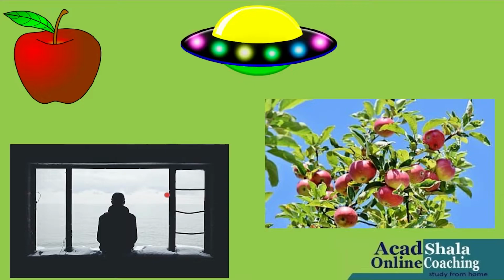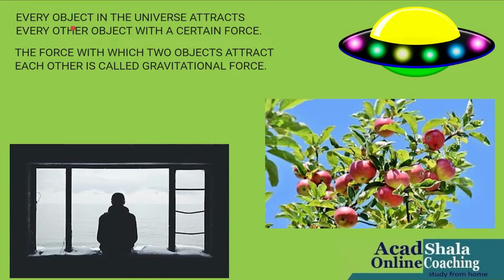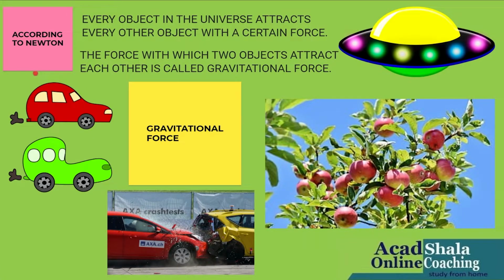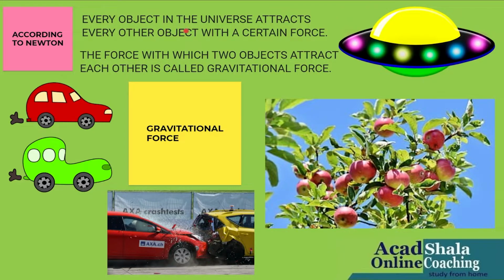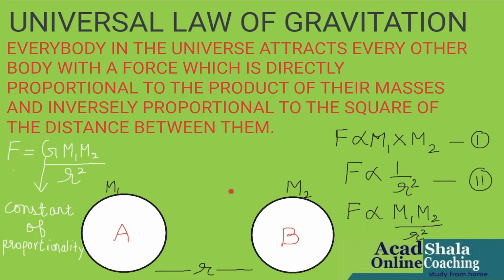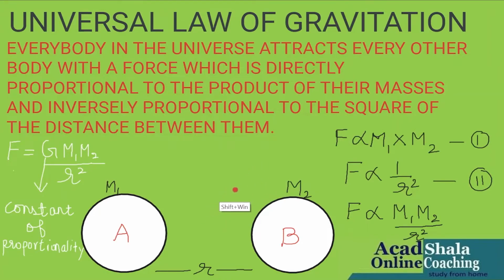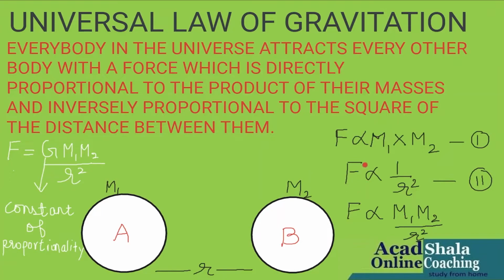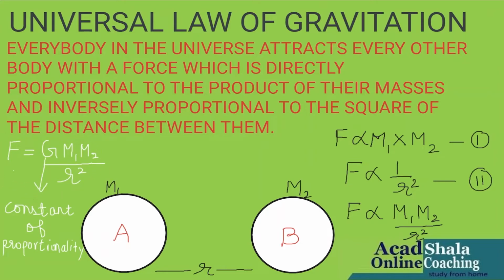Class 9 Science Chapter 10 | Gravitation Part-1 Physics |AcadShala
You will learn about the gravitation and its effects on different objects.
✔️ Class: 9th
✔️ Subject: Science
✔️ Chapter: Gravitation
✔️ Topic Name: Gravitation Part 1

Why study from Acadshala?
AcadShala is an online education platform that helps students to get NCERT/CBSE curriculum based free full courses from Class-6th to Class 10th so that you can perform well in all exams you give in your academic career.